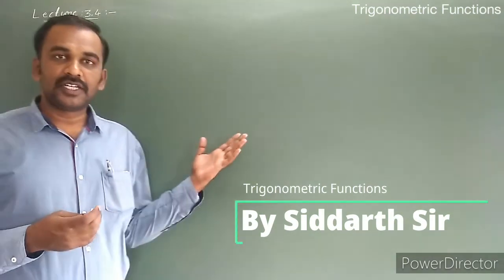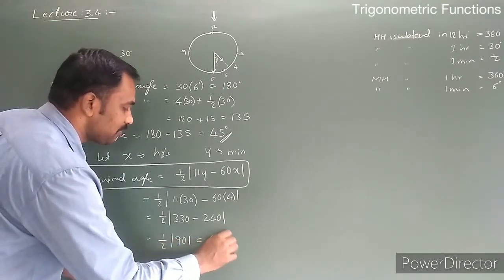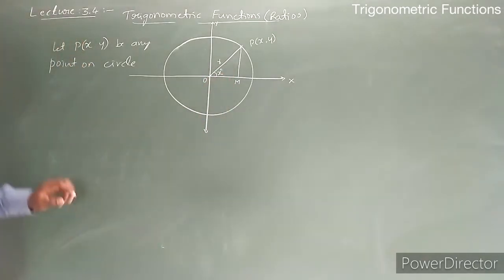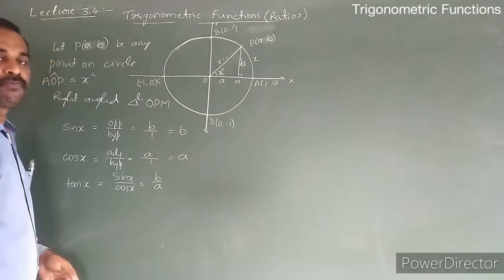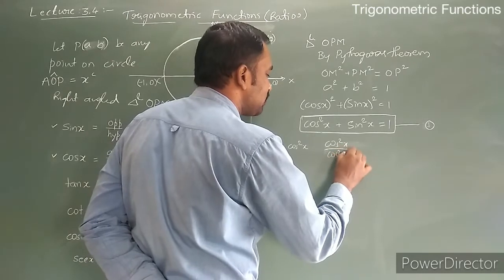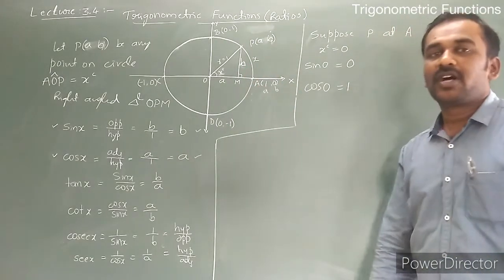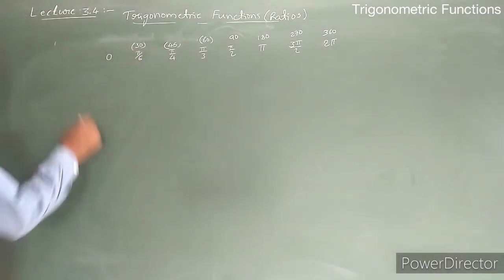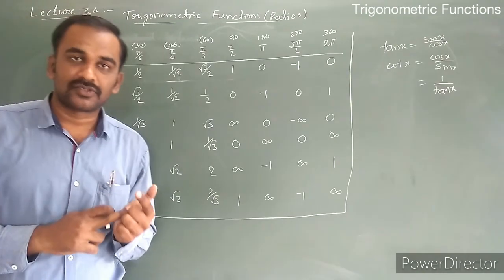Lecture 3.4 Trigonometric Functions, definition of ratios, standard value.